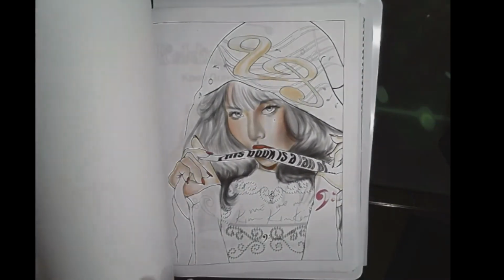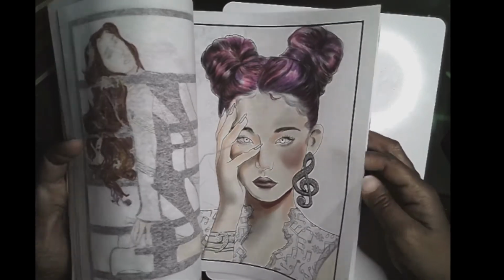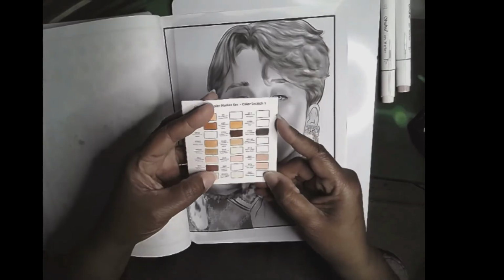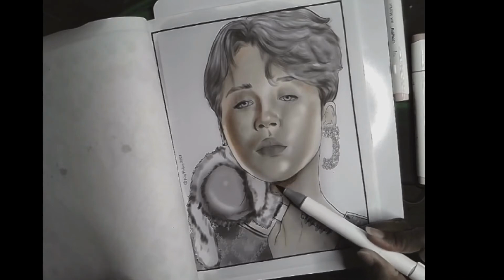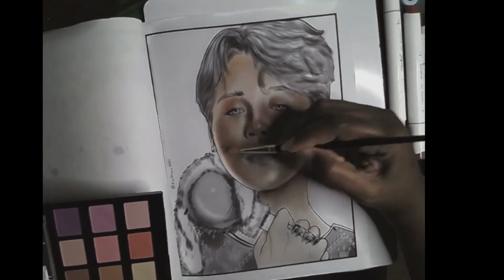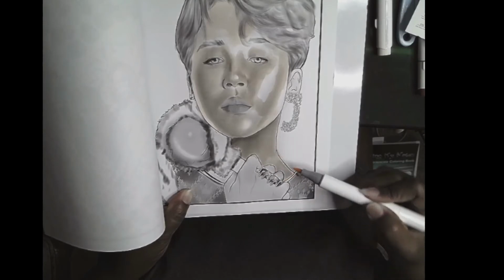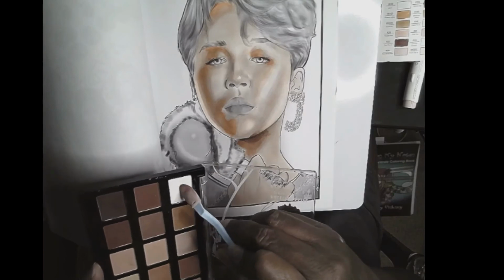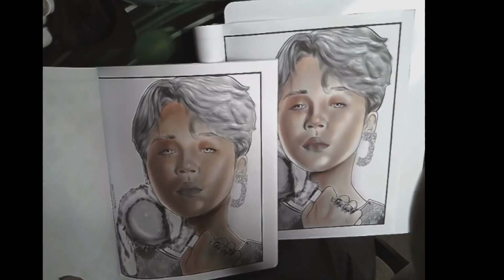Holding My Notes Kpop Grayscale Coloring Book: Coloring Jimin's Skin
I am showing a few of the images I colored as well as how I color skin my first coloring book Holding my Notes:Kpop Grayscale Coloring Book available now on Amazon
I am using Jane Davenport Birthday Suit
Ohuhu markers
generic baby Oil
sponge brush applicator